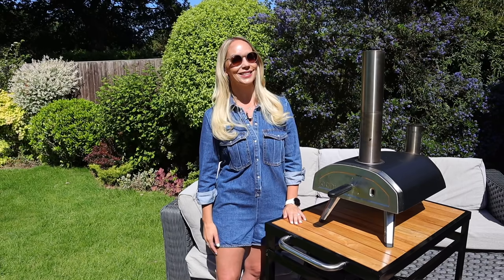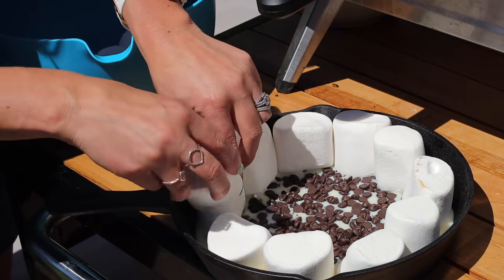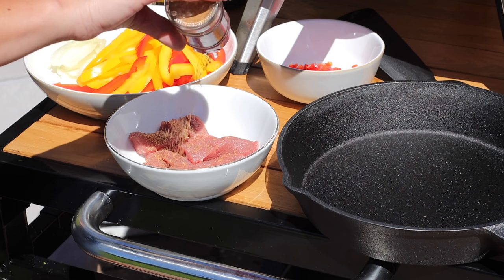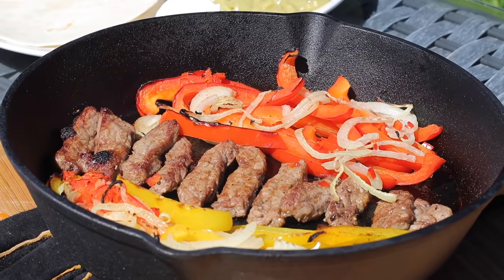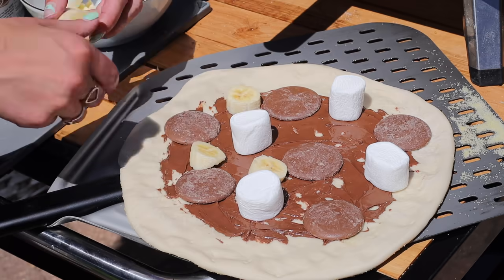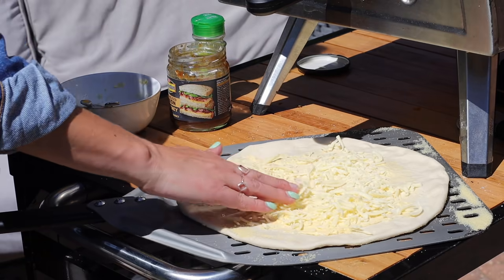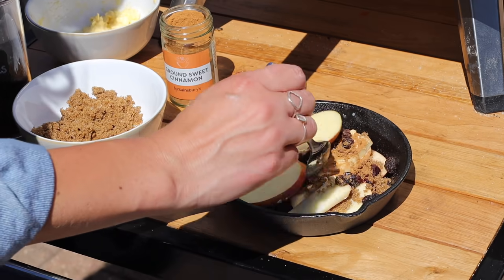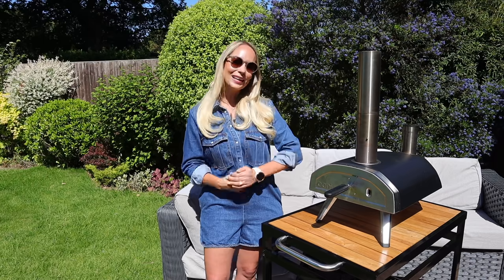10 THINGS (BESIDES PIZZA!) TO COOK IN YOUR PIZZA OVEN! PIZZA OVEN IDEAS | Emily Norris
10 THINGS TO MAKE IN YOUR PIZZA OVEN BESIDES PIZZA.  These are some cool ideas and recipes of what to cook in your pizza oven if that isn't pizza.  I hope you like these ideas.

- Cast Iron Pans

FAQ's ❤c